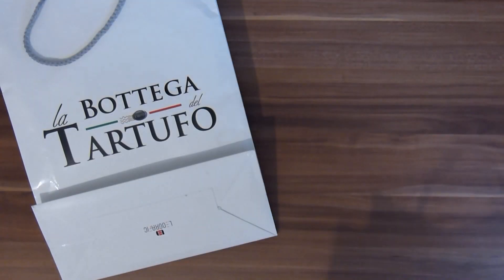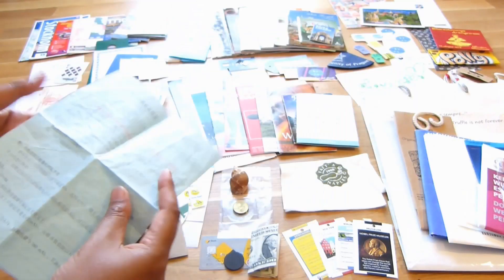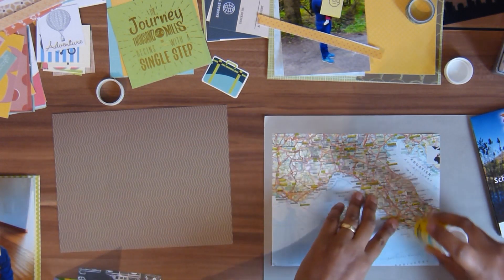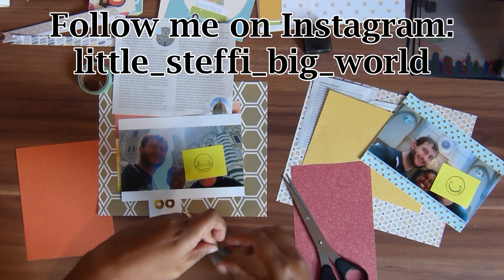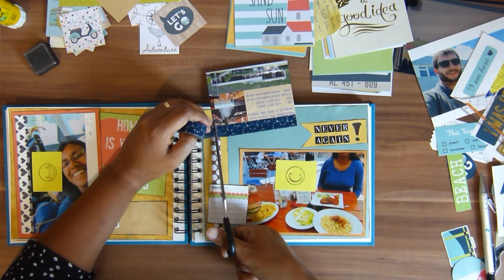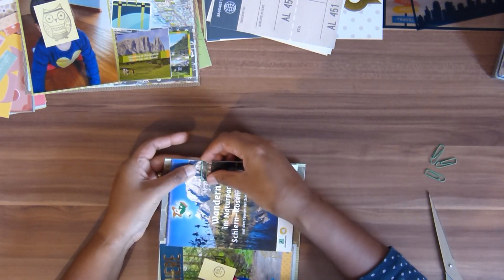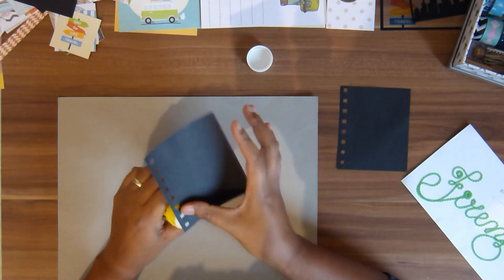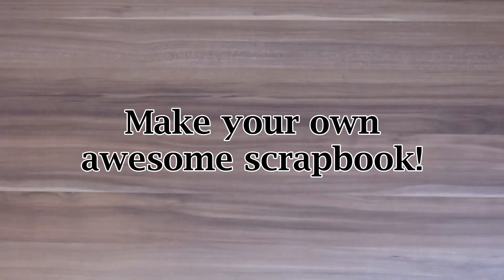How to use travel memorabilia in a travel scrapbook album - Pisa roadtrip as an example-Easy methods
6 different methods of easily integrating your precious travel memorabilia into a scrapbook album. In my Pisa scrapbook album I used most of the ephemera that I brought home with me in very simple to a bit advanced ways. Let's scrap that stuff!

I did a very colorful travel scrapbook of our 9-day journey from Germany to Pisa and back. In order to be able to do it fast I organised my travel memorabilia and choose my pictures carefully for each page. I limited the supplies I wanted to use, so I wouldn't go through my whole stash for each single page. This is a very paper heavy scrapbook. There is also one travel kit involved which I got for just a few Euros and some rub-ons. Lots of washi tape that you can get nowadays for little money (I usually pay about 1 to 2 Euros for 3 to 5 rolls). Used lots of left overs (alphabet stickers, other stickers, clips), an alphabet stencil set, several stamp sets, a date stamp, black card stock and craft paper as well as coloured print paper and maps of Italy from an old atlas. So very cheap to make as well! Let's get started!

I hope this helps you in getting your own awesome scrapbook done! Link me in your videos if you do so.

I am doing a series of videos as I have over 4 kg of travel memorabilia on, under and next to my desk waiting to be scrapbooked. I am using the snowball method to get my game on these scrapbooks. I made quite a few flip throughs for inspiration.

Have a happy and safe travel and scrapbook on!